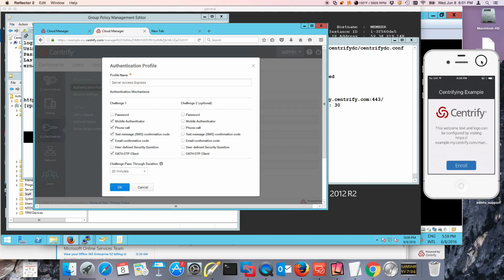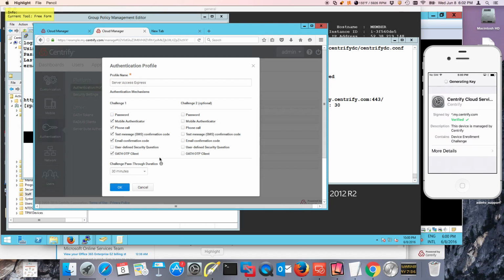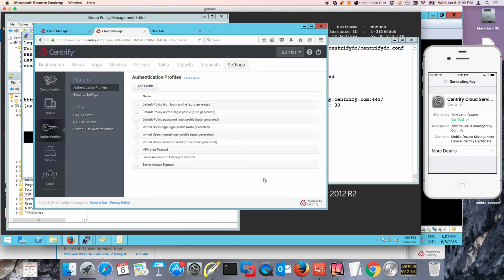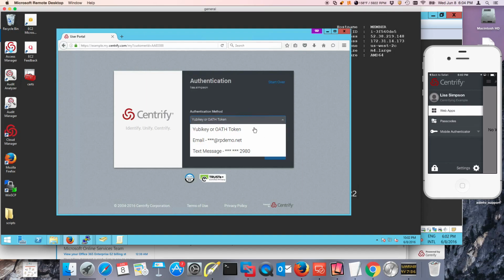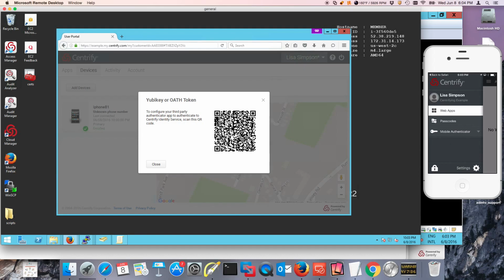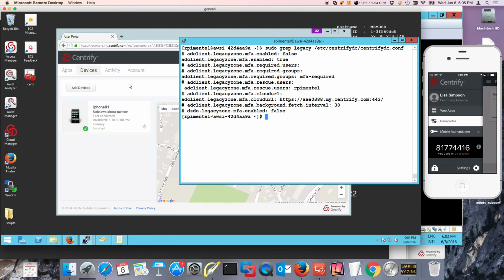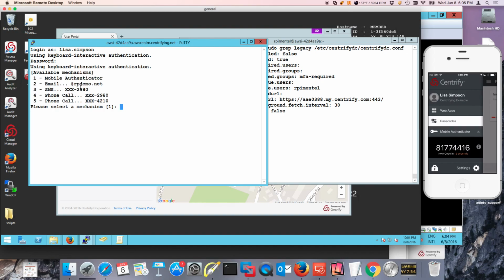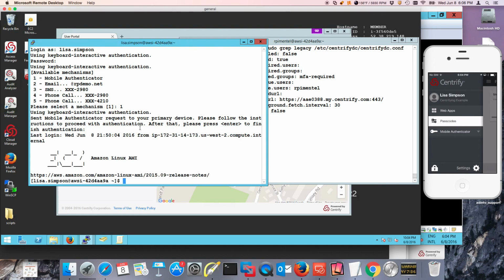Centrify MFA on Express for UNIX/Linux - Push MFA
5:04
A quick on boarding of the Centrify Mobile App that provides Push MFA and how it can be used for MFA for Centrify Express for UNIX and Linux